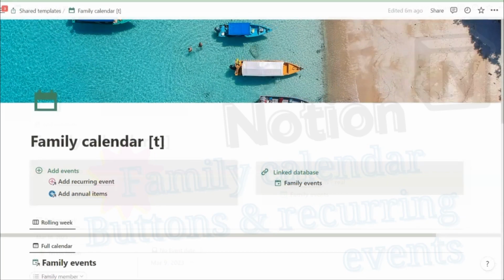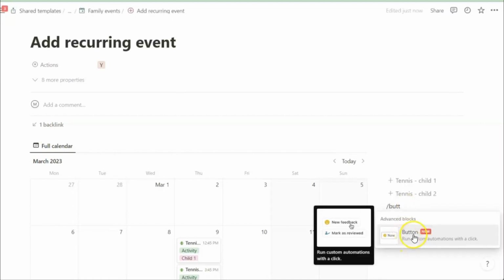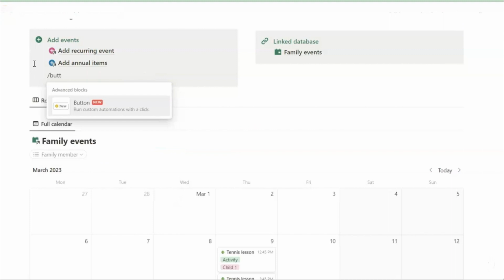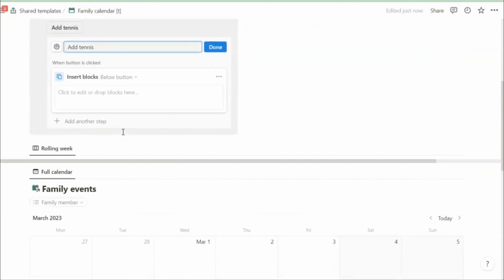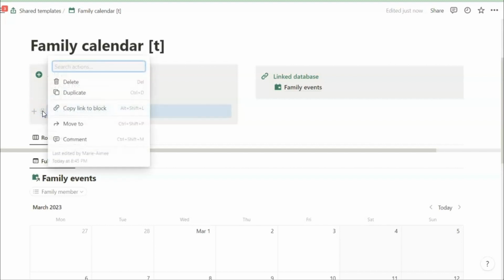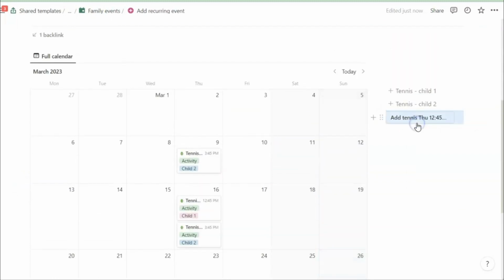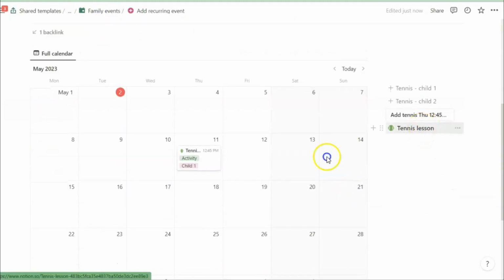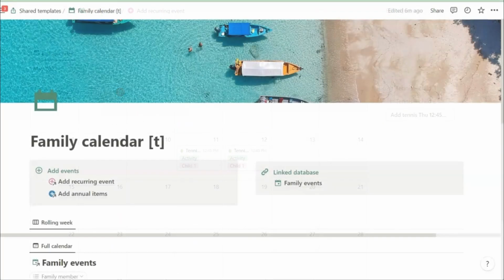Notion Buttons for Recurring Events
In this video, I’ll share how I replaced template buttons with Notion's new Buttons feature, in my Notion Family Calendar.

Integrated notion family system - Tour: coming soon!
Family task manager – Tour: coming soon!
Family wiki – Tour: coming soon!